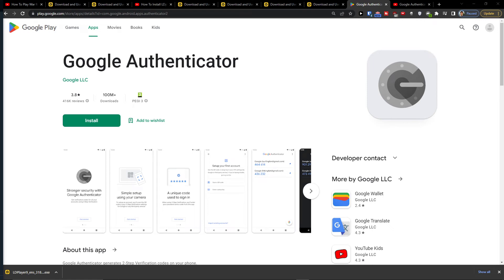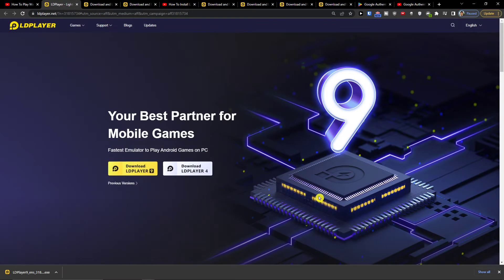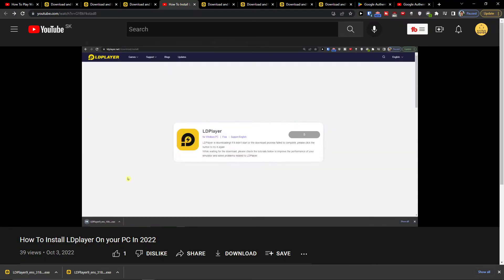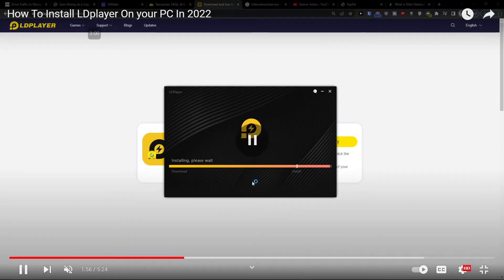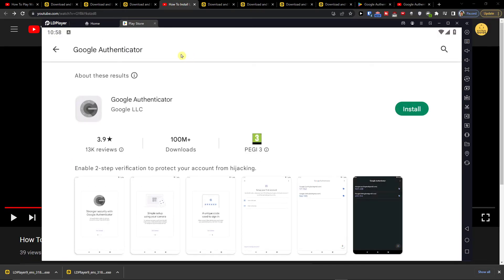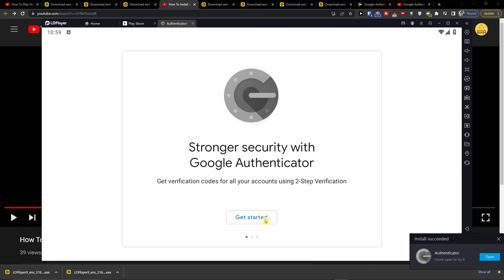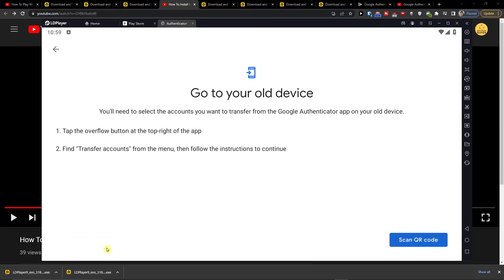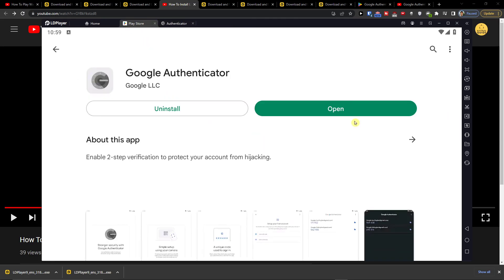How to Download Google Authenticator on PC /Notebook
In this video you will find out How to Download Google Authenticator on PC